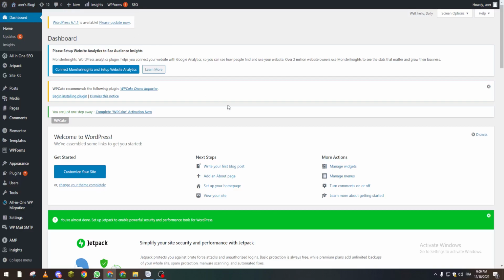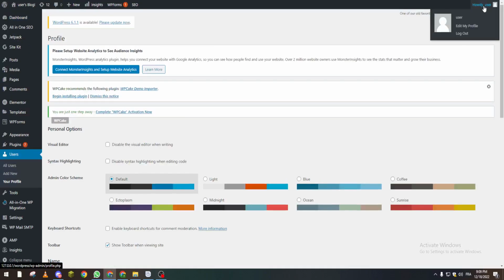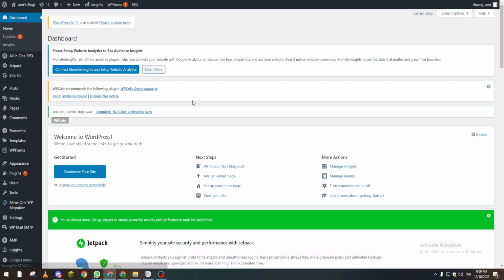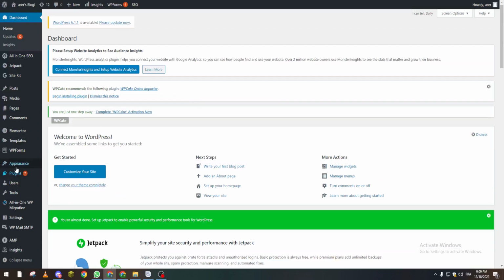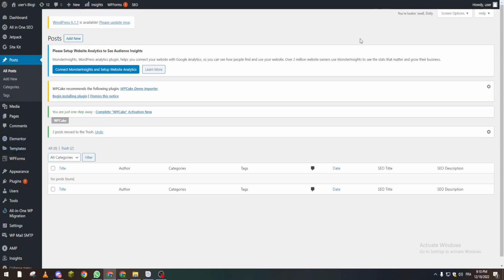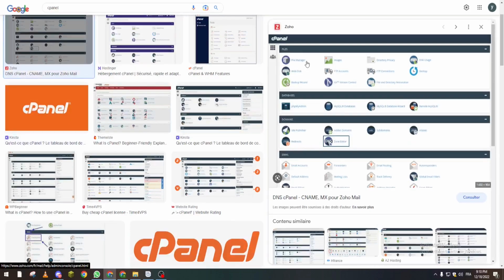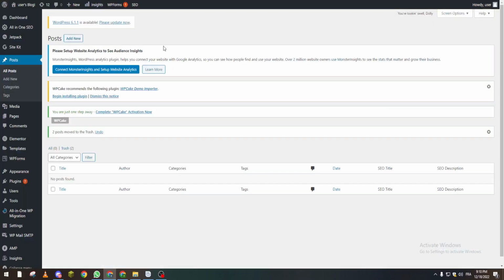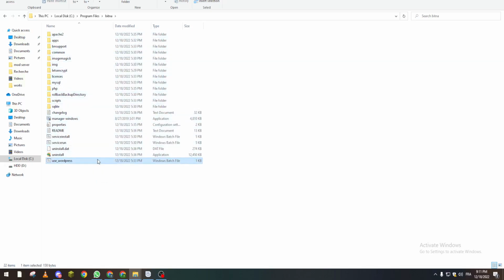How To Disable Website WordPress Tutorial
Today we talk about disable,disable website wordpress,disable right click,wordpress plugins